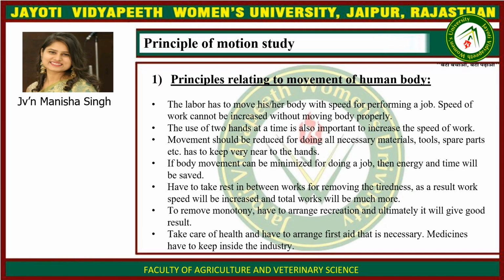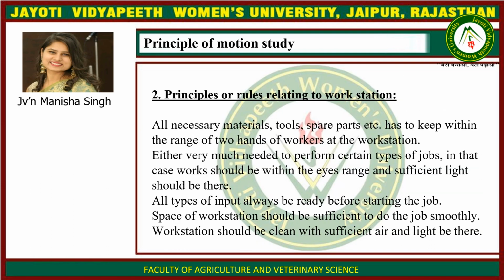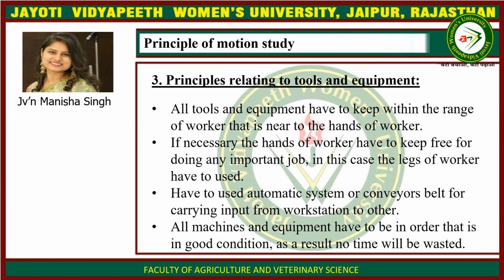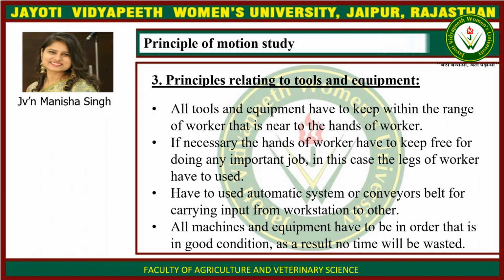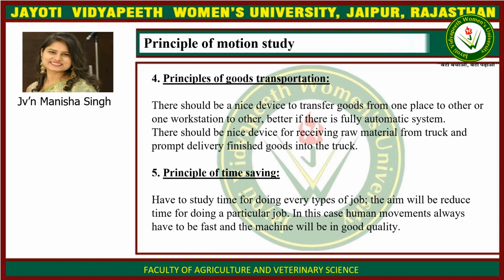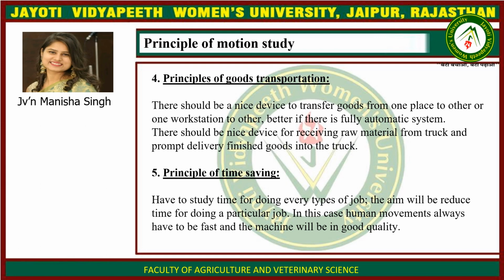Motion study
Jayoti Vidyapeeth Women's University- motion study
 JV'n Manisha Singh
Assistant Professor
Course Name: Dairy Plant Management;
Session Name: Motion study
Class Name: B.Tech FBT XII Tri, B.Tech-M.Tech XII Tri.